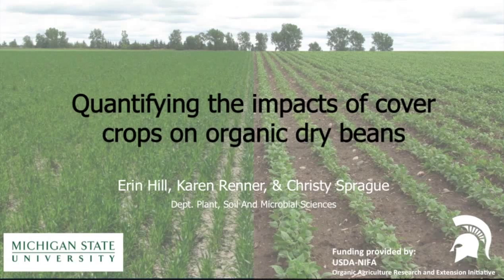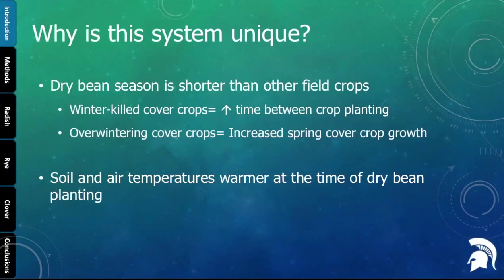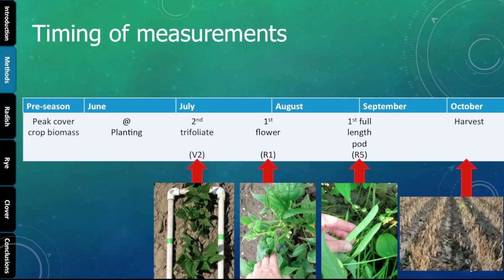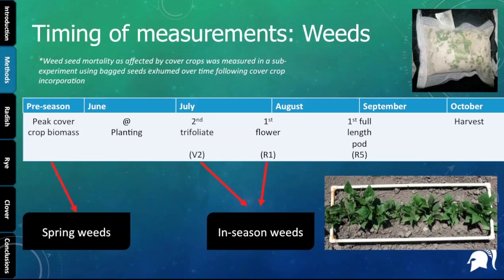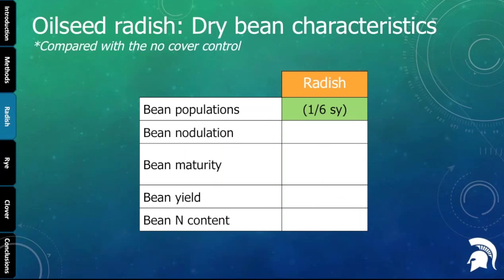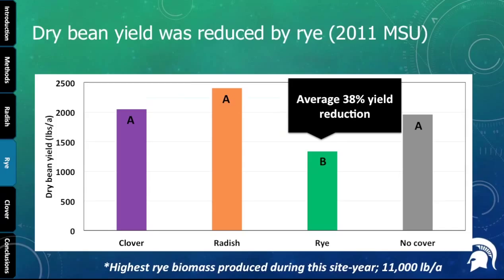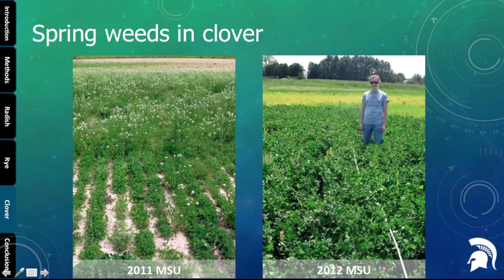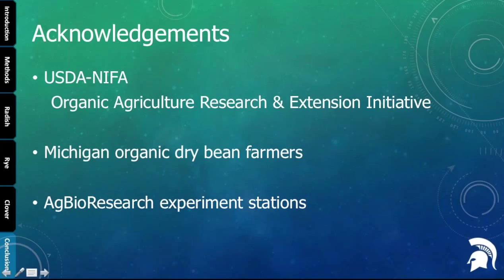Quantifying the impacts of cover crops on organic dry beans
Air Date: February 26th
Ninth presentation from the Organic Agriculture Research Symposium.

Erin Hill, Michigan State University: Quantifying the impacts of cover crops on organic dry beans

This conference was organized funded by grants from the USDA NIFA Organic Research and Extension Initiative (OREI) and from Ceres Trust. The University of Wisconsin and The Organic Center (TOC) co-sponsored with MOSES, and Brian Baker.